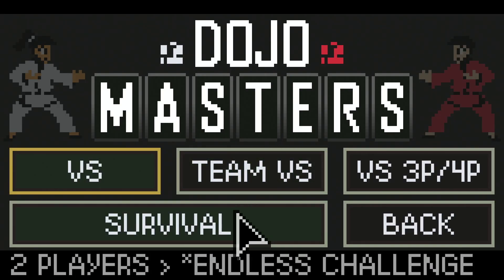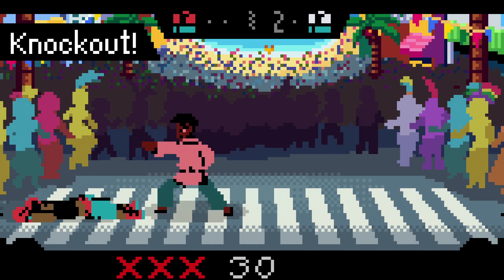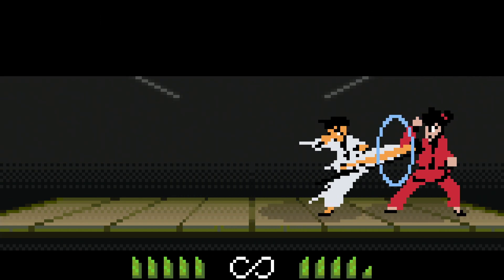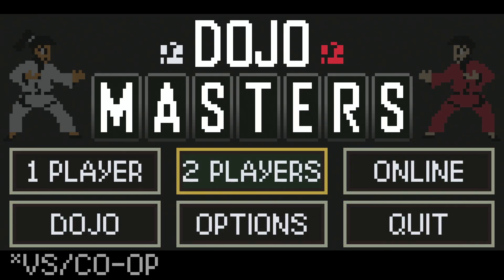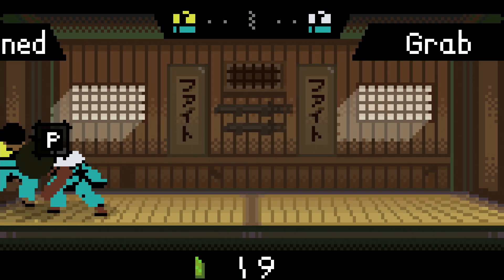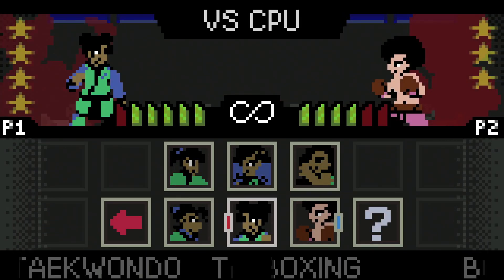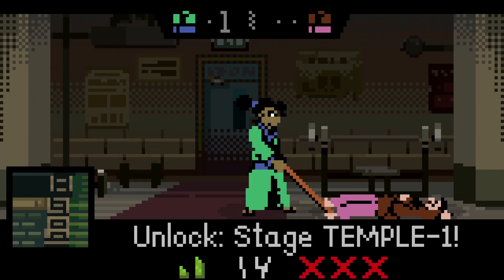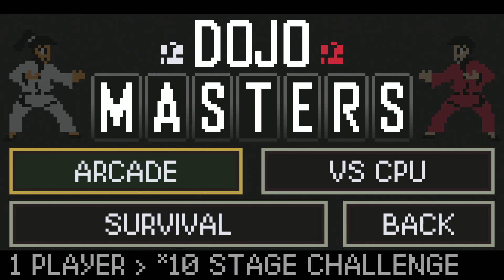Fighting Game Gems Dojo Masters